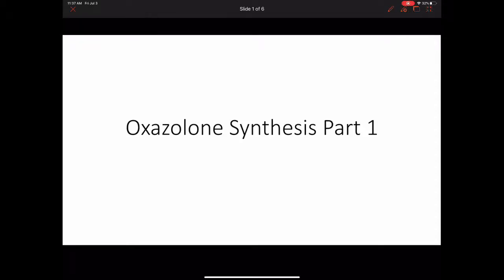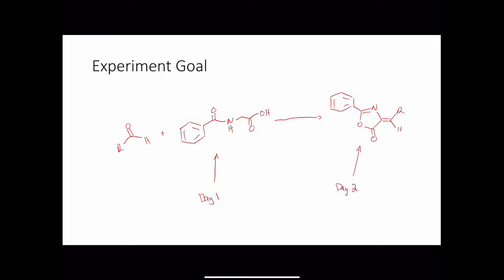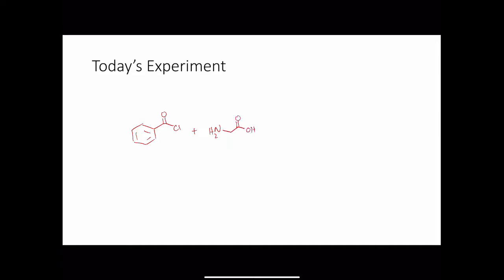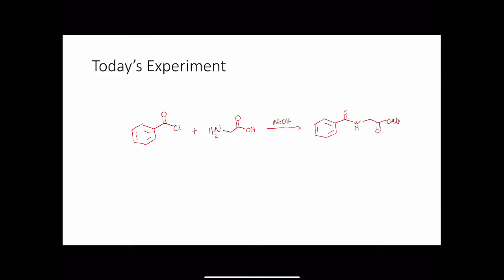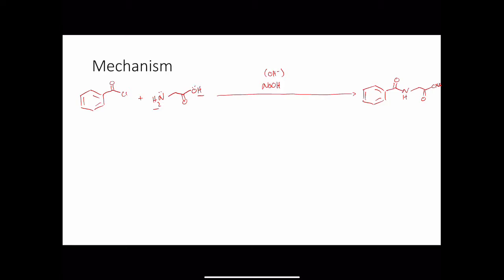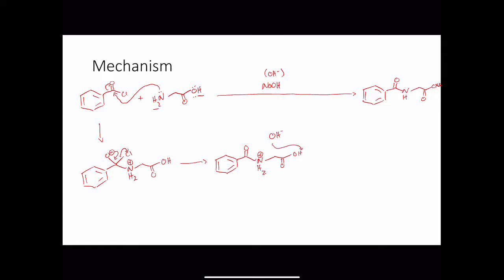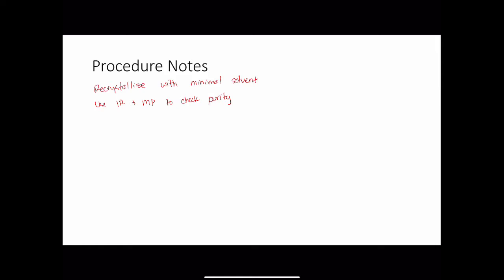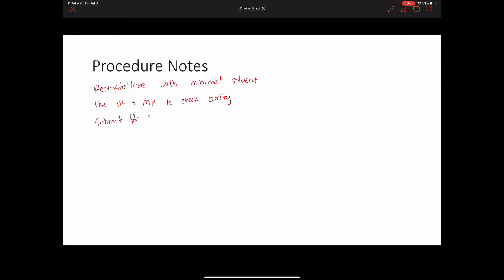Oxazolone Part 1